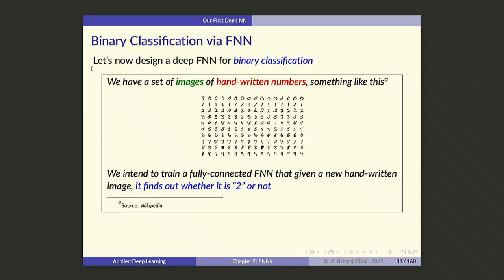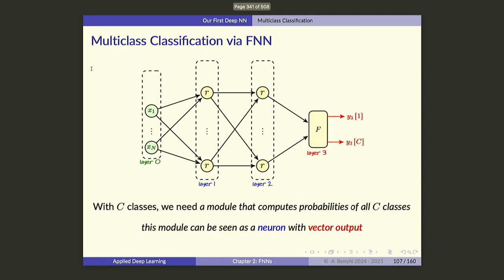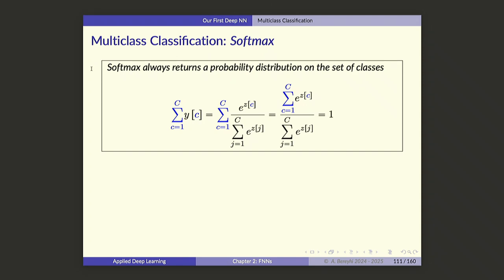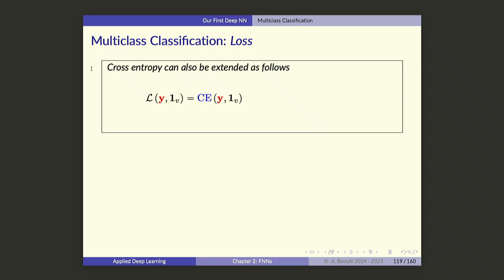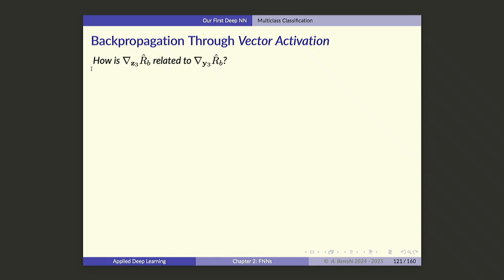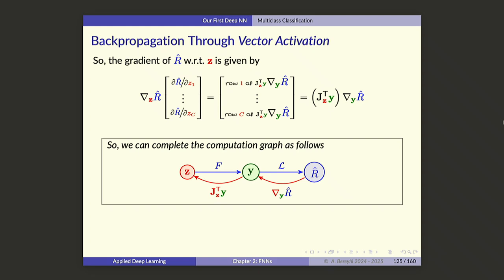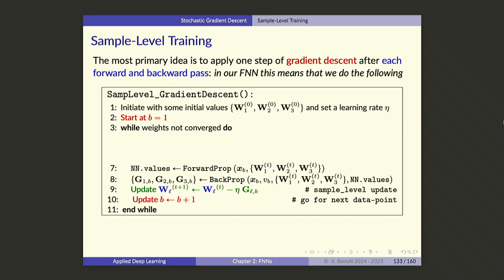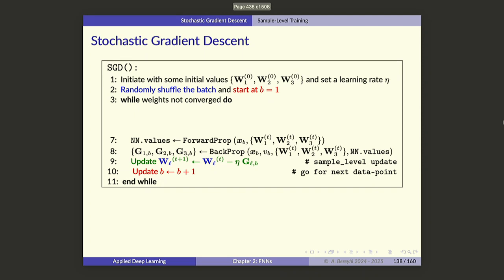UofT - ECE1508 -- Applied Deep Learning -- Lecture 8: Multiclass Classification and SGD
We talk about vector activation, multiclass classification, and stochastic gradient descent.